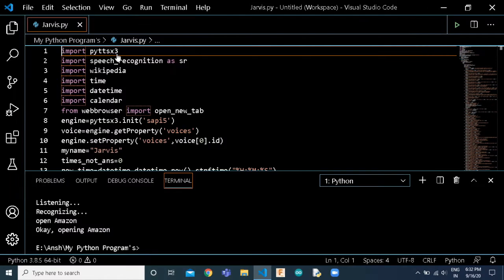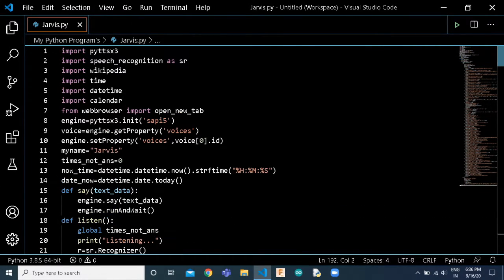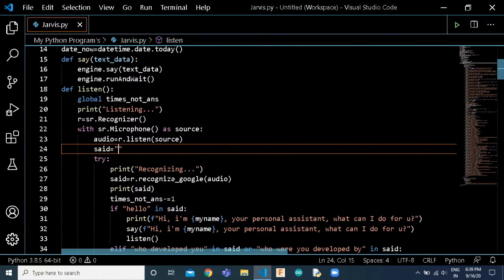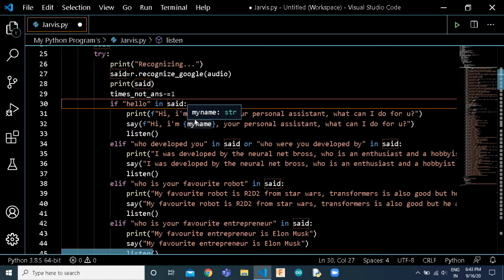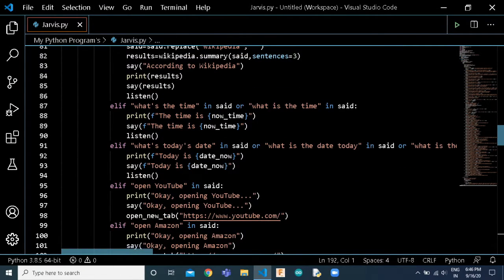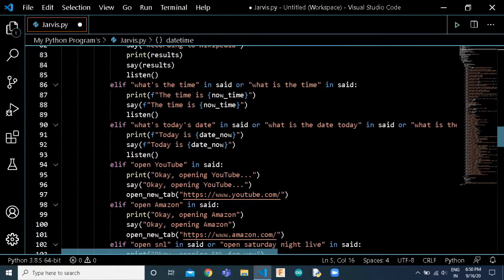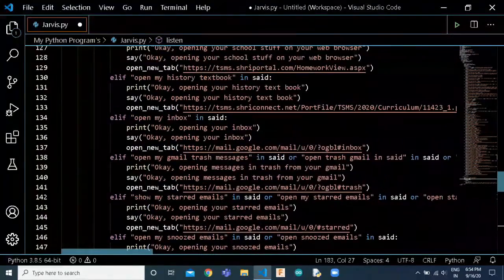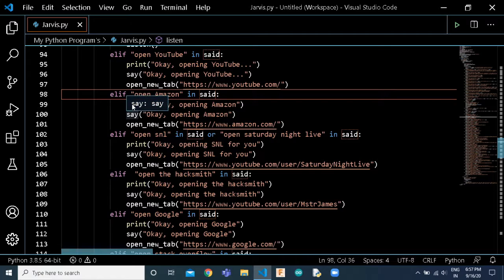Make Your Own Personal A.I Assistant Using Python | Not Click-bait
Commands to install PyAudio if u are not able to install it using 'pip install pyaudio':

pip install pipwin
pipwin install pyaudio

Try these commands and hopefully u should have PyAudio installed.
If u r still not able to install PyAudio then write ur problem
in the comments section so that I can figure it out,

Commands to install speech recognition, pyttsx3, wikipedia:
'pip install SpeechRecognition' for speech recognition lib
'pip install pyttsx3' for pyttsx3 lib
'pip install wikipedia' for wikipedia lib

Hope you liked the video, peace out✌.